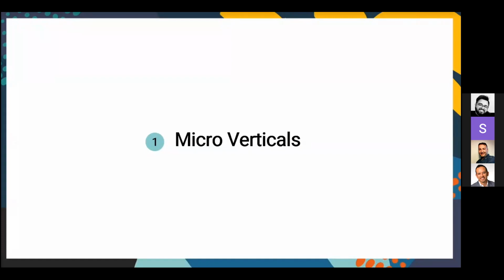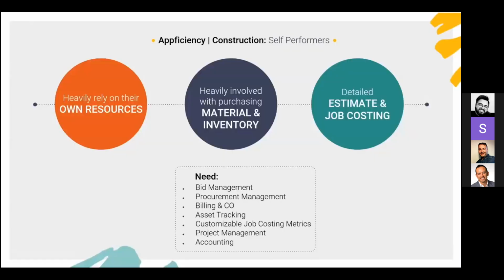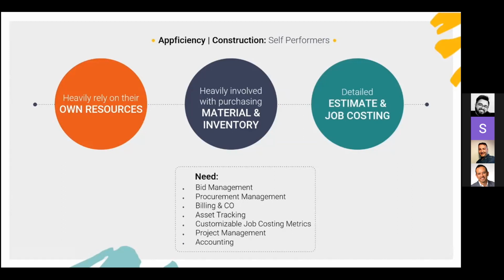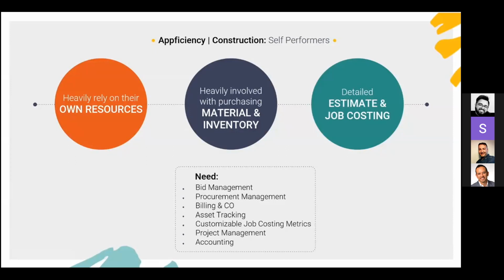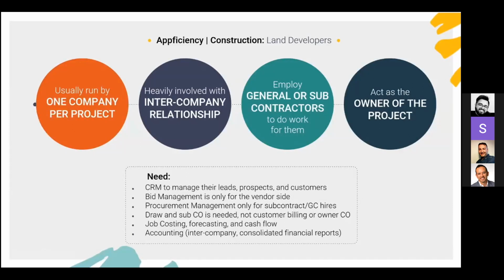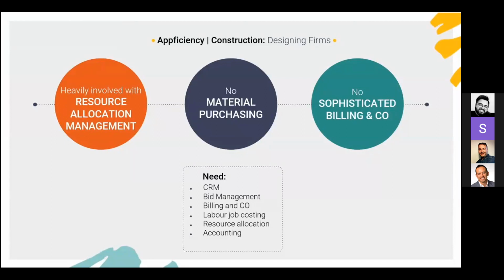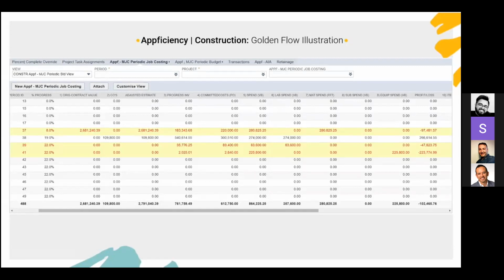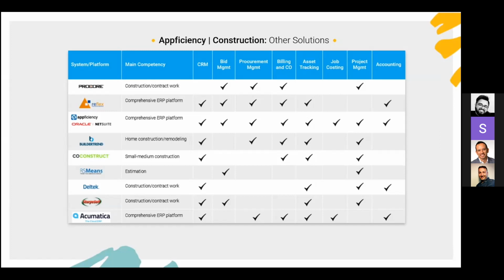Appficiency + NetSuite: Understanding Construction Project Life Cycles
In this webinar, we explore the construction space, and show NetSuite users how, together, Appficiency and NetSuite can help construction companies navigate their complex daily routines, and find solutions for their everyday issues. We provide examples on how Appficiency has helped clients in  land developing sectors, general contracting, subcontracting, and also in the engineering design service spaces.

This webinar recording is the first of a six part series about Appficiency and how NetSuites ERP can help you.

0:00 Kick-Off
1:58 Introduction to Speakers
2:57 We Are Market Makers Within NetSuite for Construction
4:16 Target Construction Micro-Verticals
4:41 Self-Performer Construction Companies
5:01 Designing Firm Construction Companies
5:25 Land Developer vs Designing Firm Definition Clarification
7:25 How We Support Self-Performer Needs With a Flexible Construction Bundle
15:32 How We Support Land Developer Needs

To See more, click on the video below!